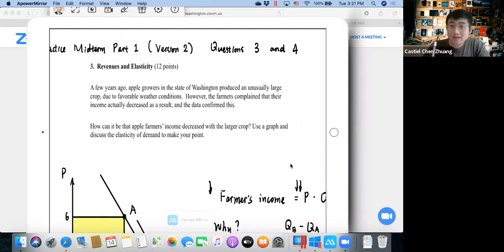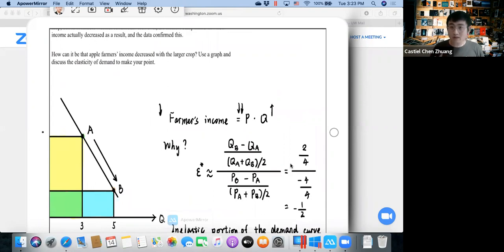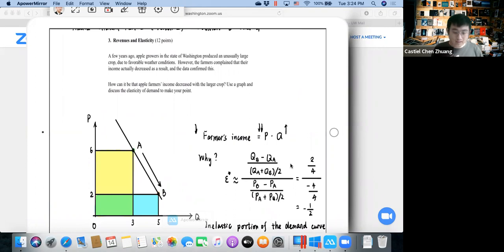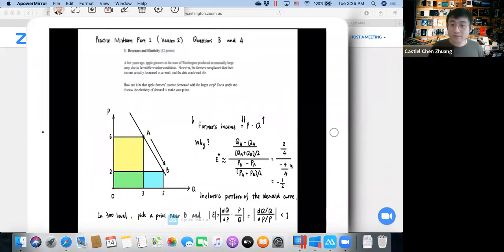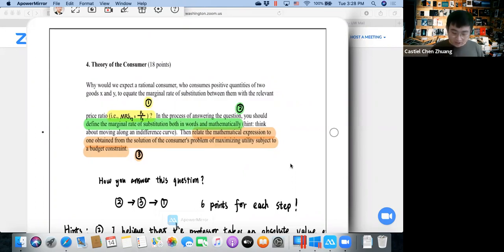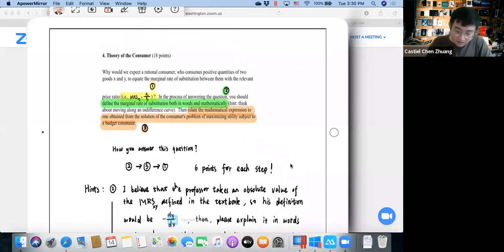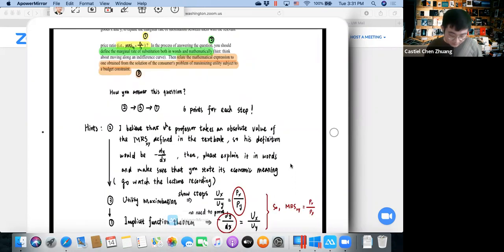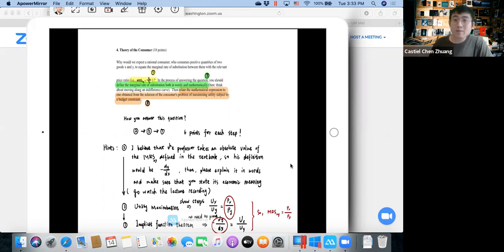Two questions related to demand elasticity and marginal rate of substitution (Intermediate Micro)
Question 1: Why would farmers' income drop when they produce more?
Question 2: Why would a rational consumer equate the marginal rate of substitution with the related price ratio?